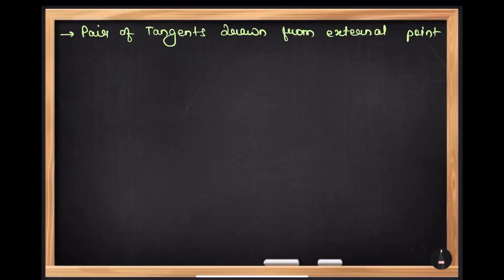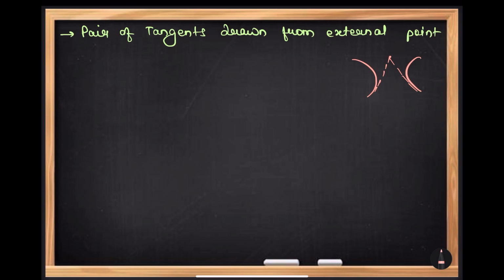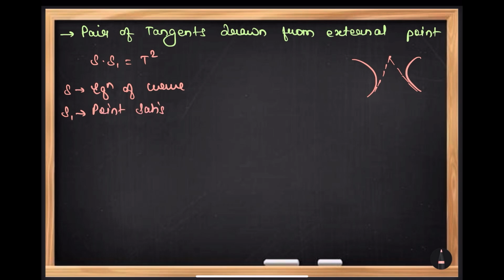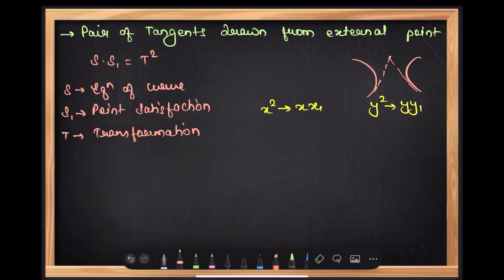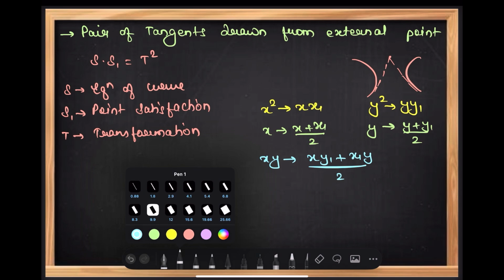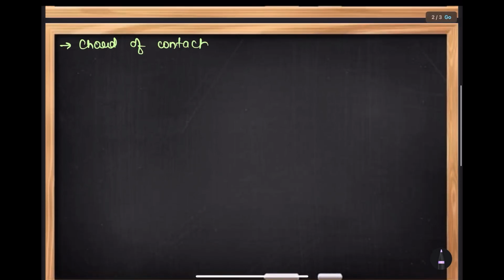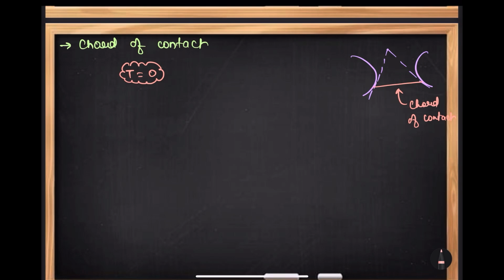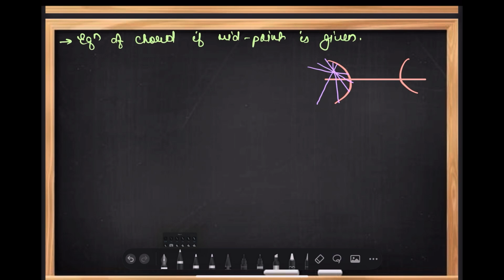F1_Pair of tangents drawn from external point, Chord of contact, equation of chord if mid point is